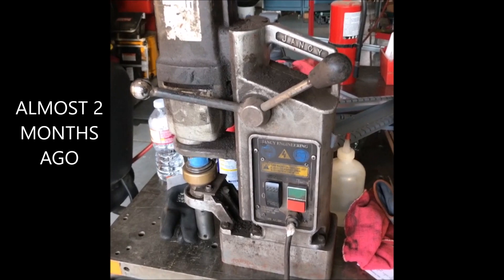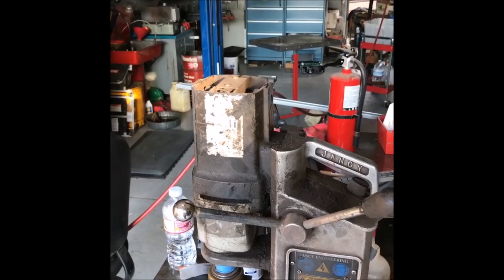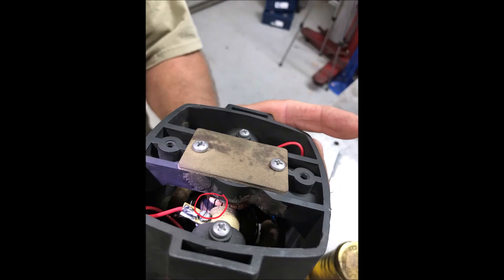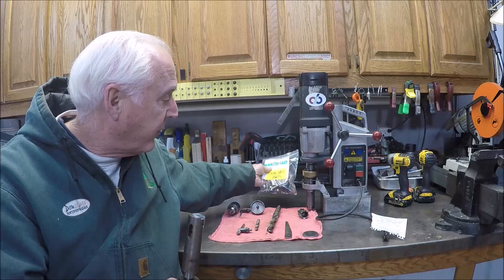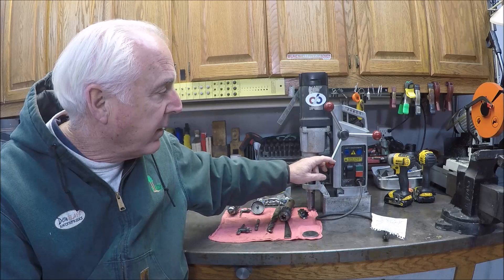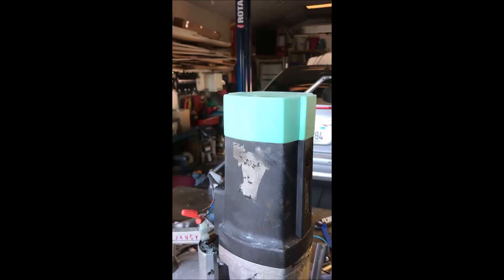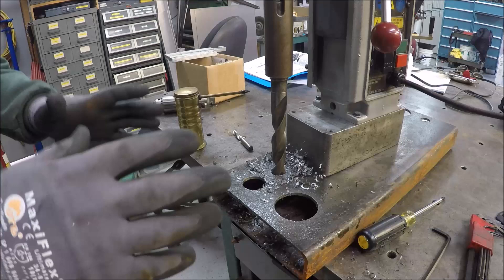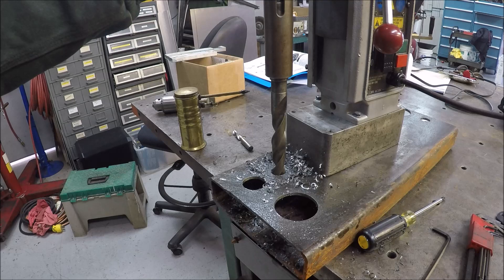Screwy Tuesday--Deal Or No Deal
This video is about a dumpster dive for a Jancy Mag Drill, the question is was this a smart move or not. deal or no deal